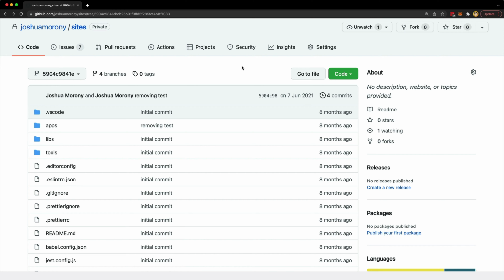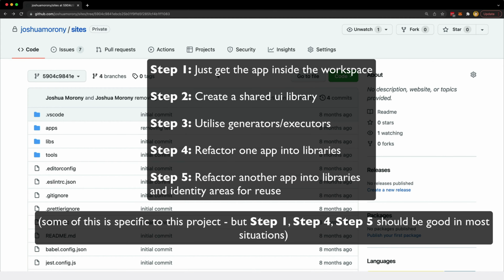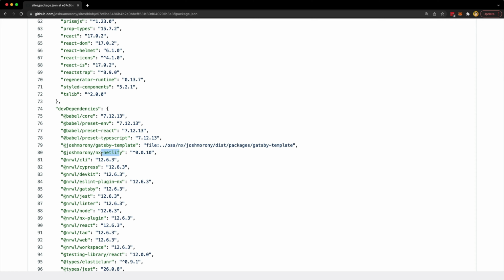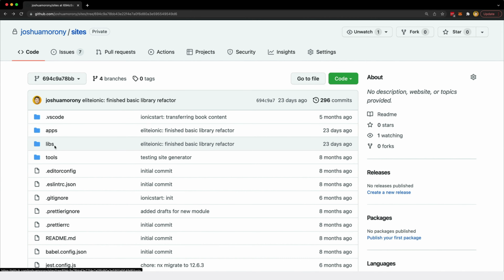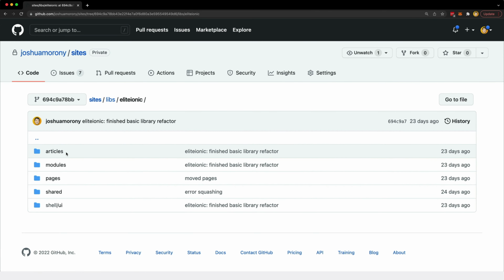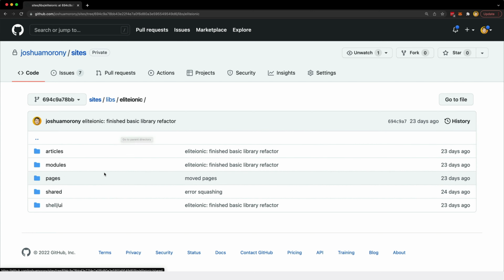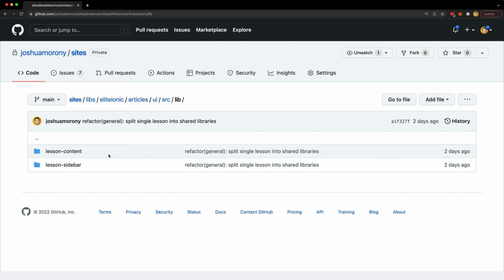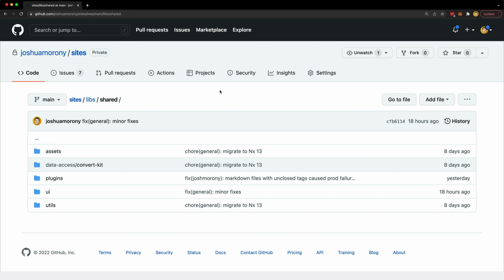How Nx made me even *more* productive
In this video, I give a broad overview of the approach I took to refactor my existing Nx workspace into libraries and why it has been beneficial for me.

0:00 Introduction
1:40 Step 1: Port the app
2:15 Step 2: Shared UI
2:58 Step 3: Tooling
3:48 Step 4: Refactor into libs
8:15 Step 5: Do it again
10:35 Conclusion